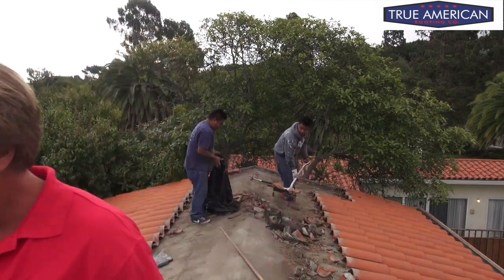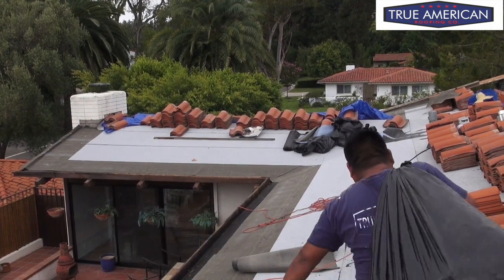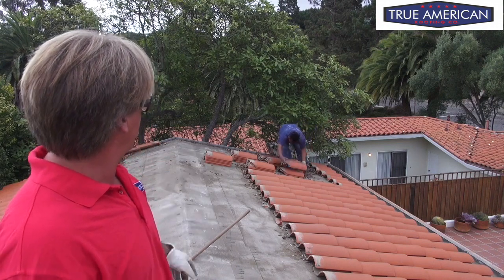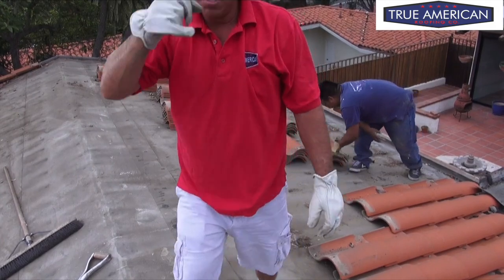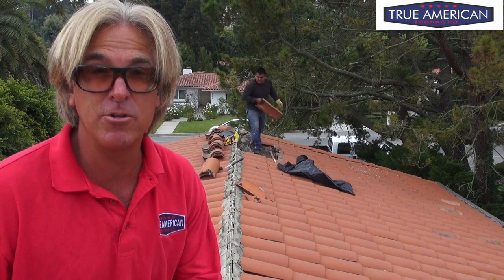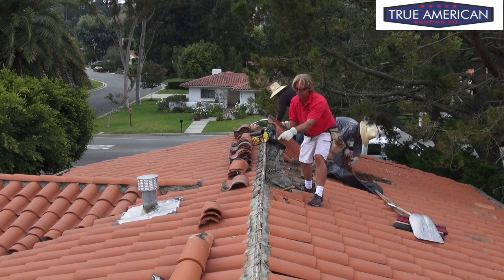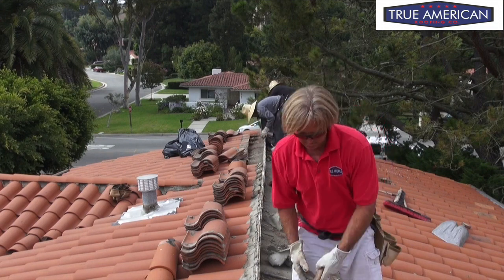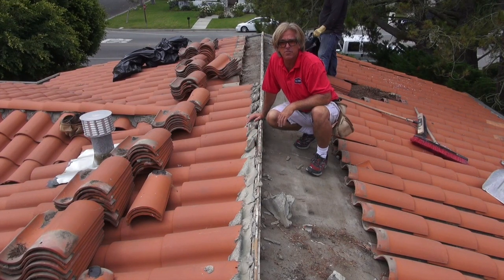Fastest Roofer How To Tear Off Spanish Tile Rancho Palos Verdes Roofing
Hi Welcome back to Cover That Roof. It's time With tips and tricks of the trades.  In today's  eposide,  we will show you how to remove or tear off a spanish S tile clay tile roof . The removal or the tear off of a spanish tile roof  is same identical process we would use on any tile roof during waterproofing period. There are alot of different ways to remove or tear off a spanish tile roof, this was the easiest way to show the viewers how I would get it done. This video will show the all the steps and tricks and tips of the trade to get it done. If you are looking for a roofing contractor in your area make sur ethey are a licensed roofing contractor with all the proper insurances.  If you live in the south bay you should call True American Roofing Co. Inc.  I hope you enjoy these roofing video series. Look for us on our next up coming eposides of Cover That Roof.  until next time we will see you in a bit. Cheers